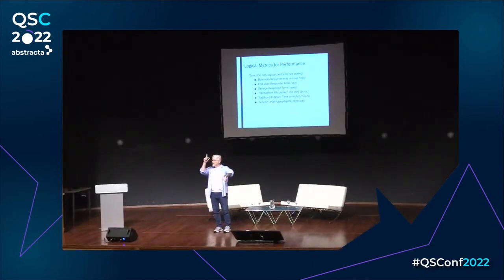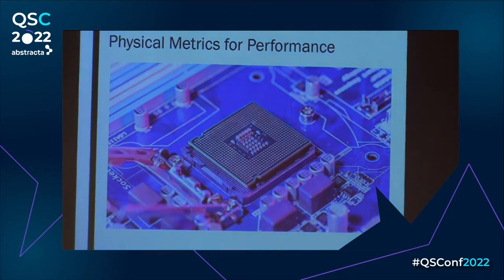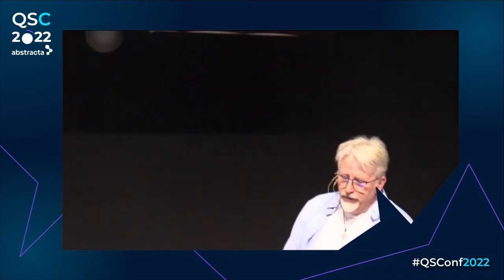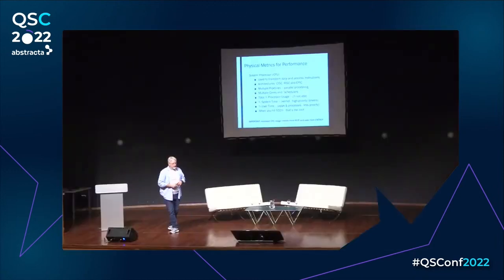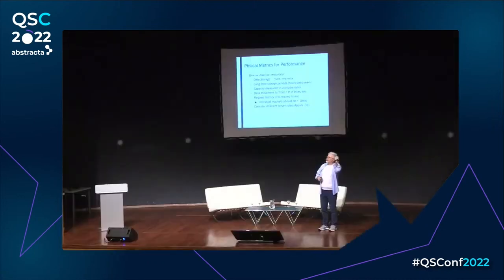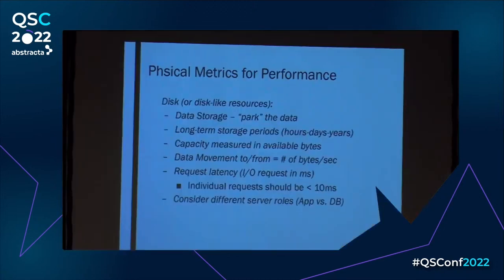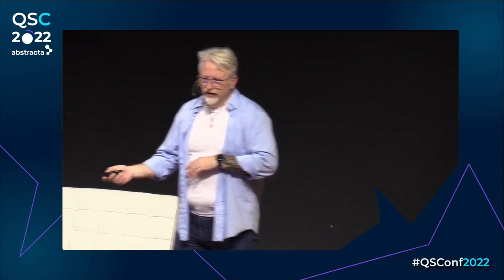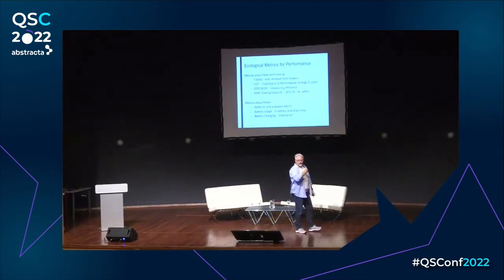QSConf2022 | Performance testing measure and metrics (Mark Tomlinson)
This session will cover the expansive understanding of performance testing metrics and how they can be used to drive quality initiatives upstream and downstream in the application lifecycle.

Too often today we see that performance measurements (CPU, DISK, MEMORY, NETWORK) are left out of early testing automation and pass/fail criteria, when it would be absolutely more cost-effective if we could find and fix those bottlenecks earlier. Testers who are new to performance testing success criteria will learn new ways to correlate and analyze performance measurements and extrapolate the results in a reliable and repeatable way. Testers who are interested in taking their bug-finding skills to a whole new level will be delighted to expand into performance-related testing investigation, exploration, and risk analysis.